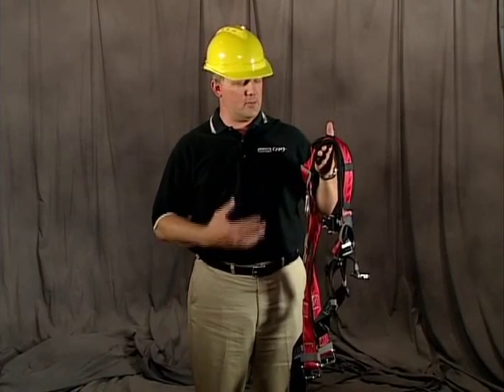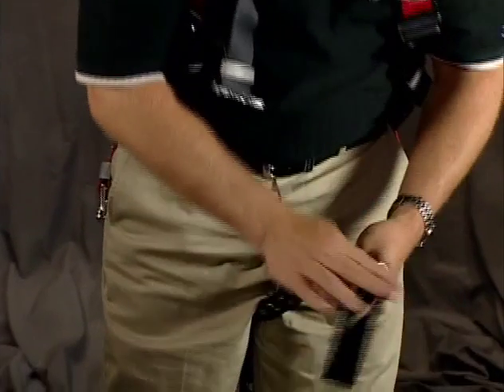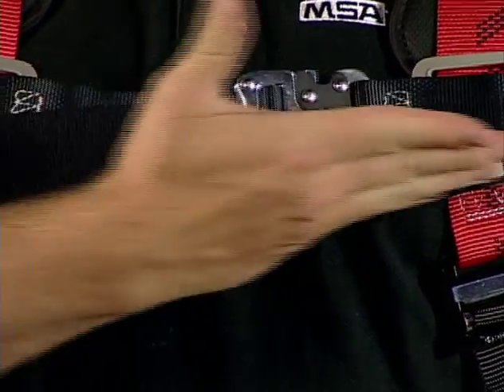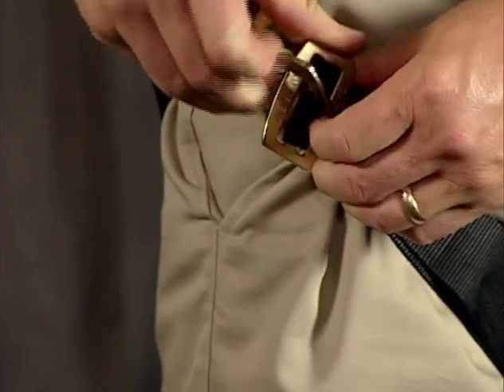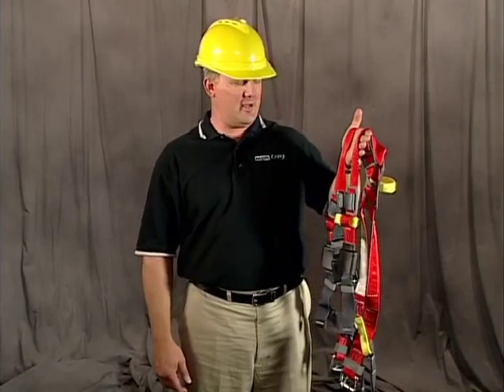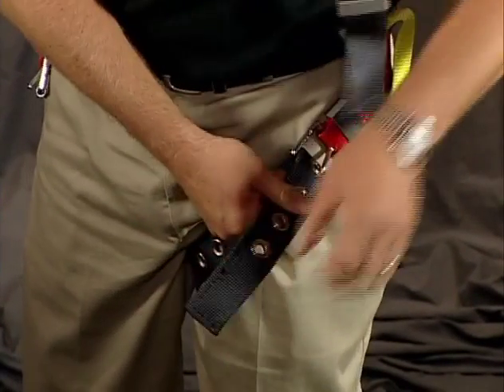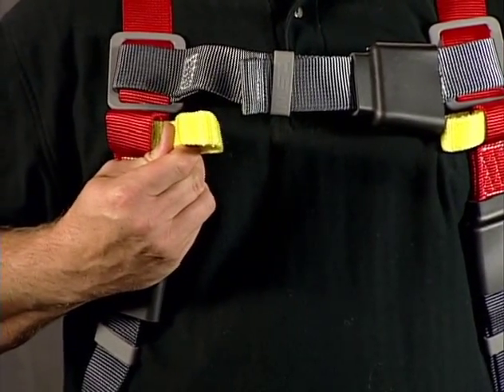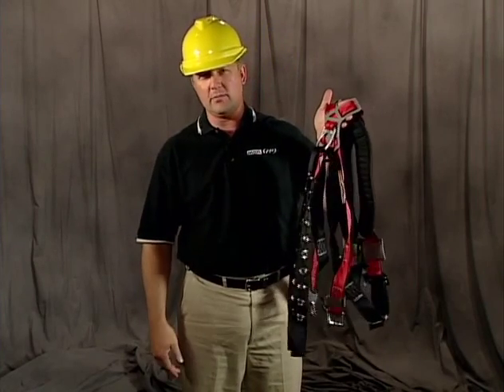An Overview to Fall Protection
Intro - Donning a harness